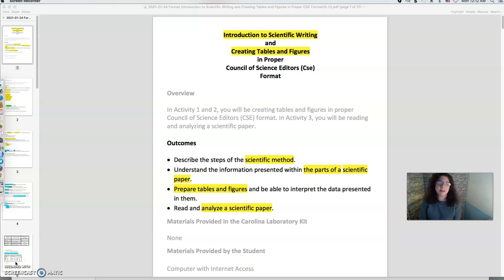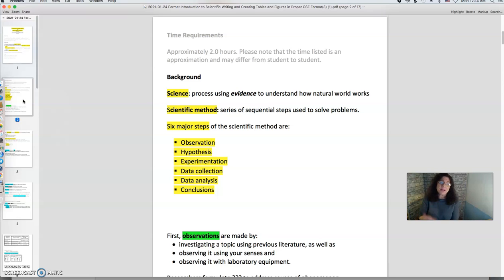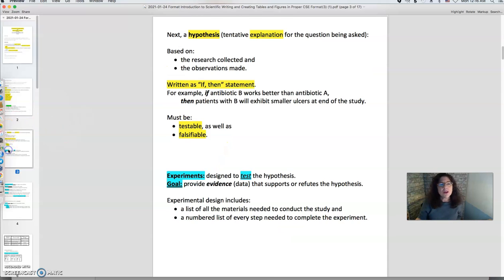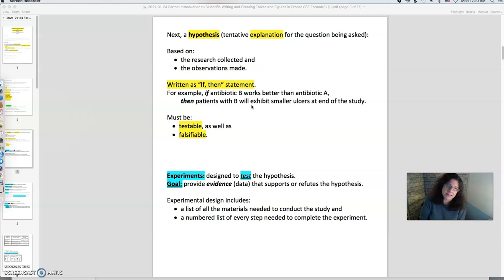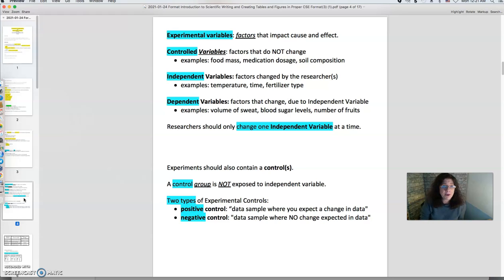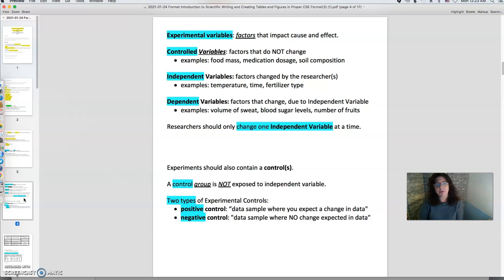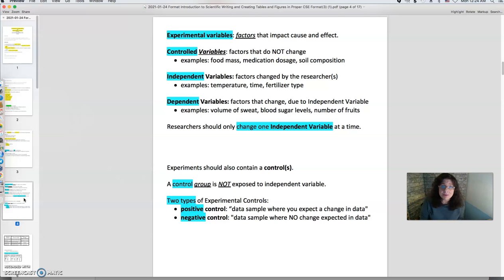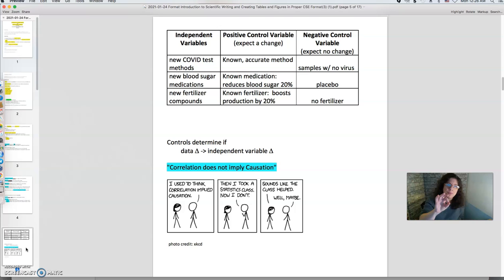A Sci Meth, Obs, Hypothesis, Experim